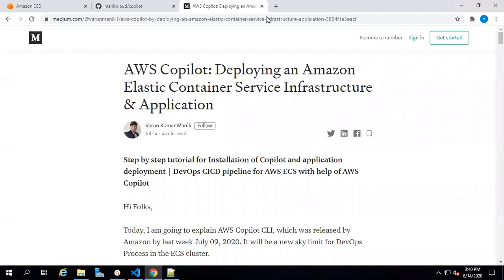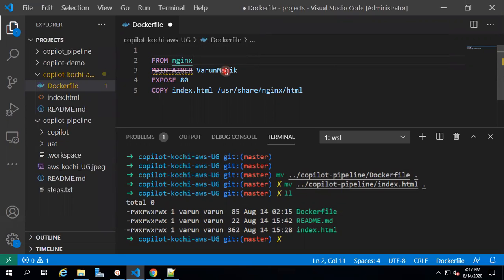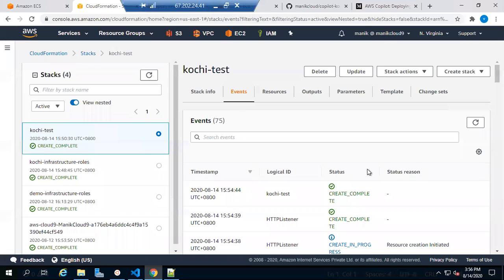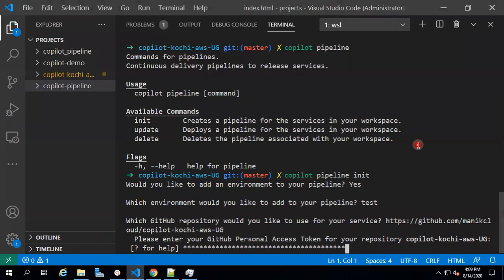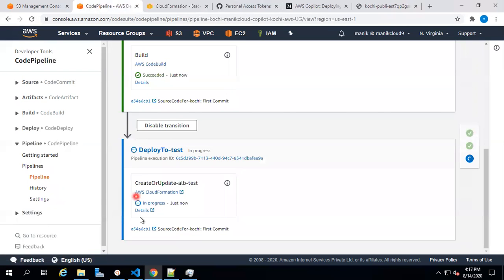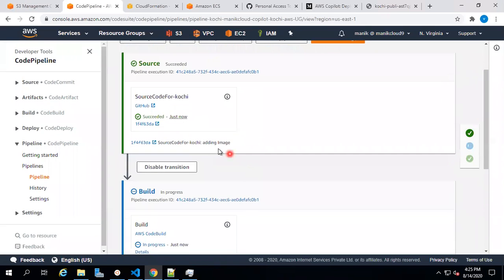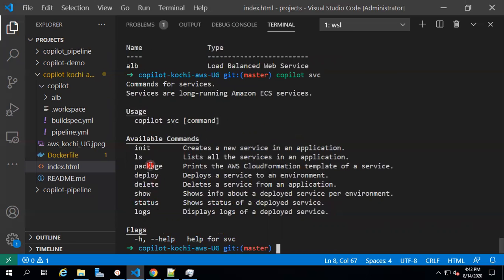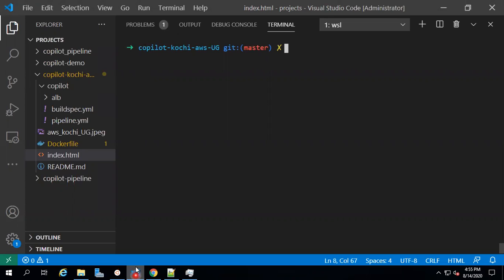AWS Copilot Pipeline Demo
copilot pipeline init